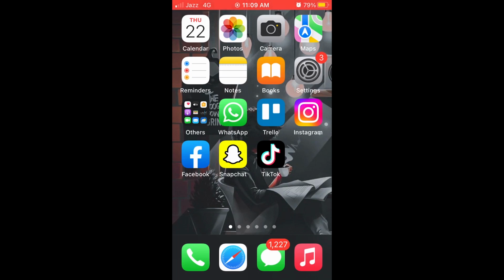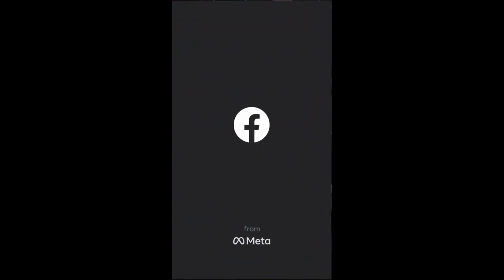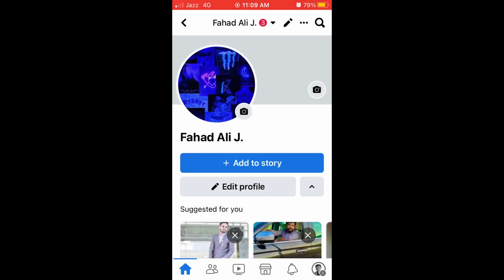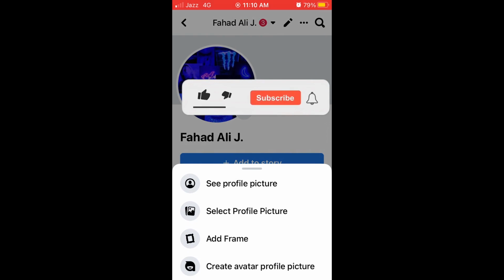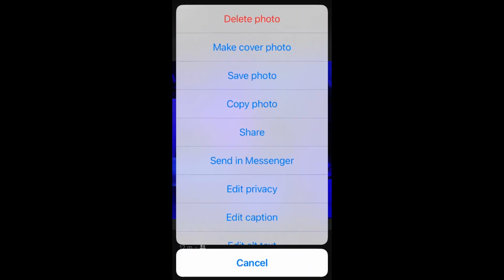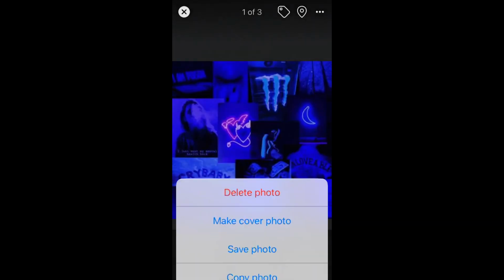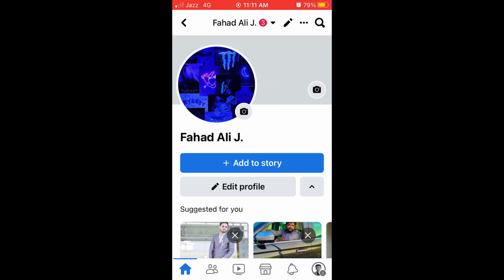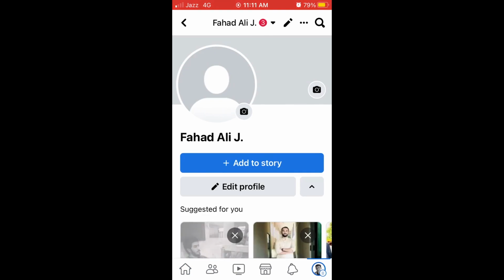How to Delete Facebook Profile Picture (2023)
In this video I show you how to delete Facebook profile picture in 2023

Do you want to know how to delete facebook profile picture? Yes ? Then perfect, you are on the right place ! I'll show you how to delete profile picture on your phone.

This is step by step tutorial of how to delete Facebook profile picture on your phone in 2023. This could  be android or Iphone.